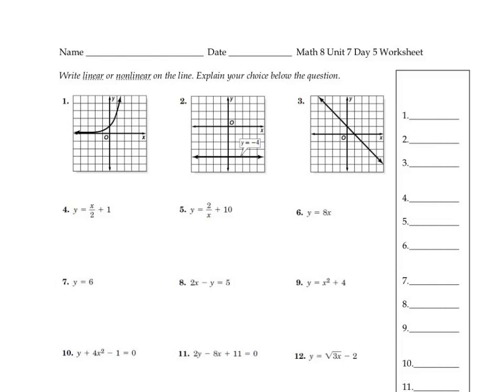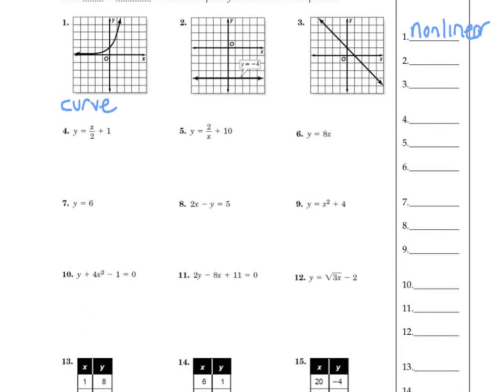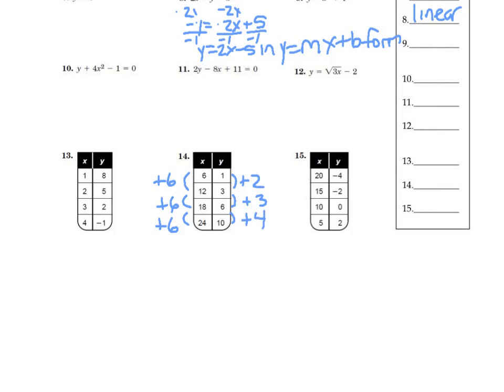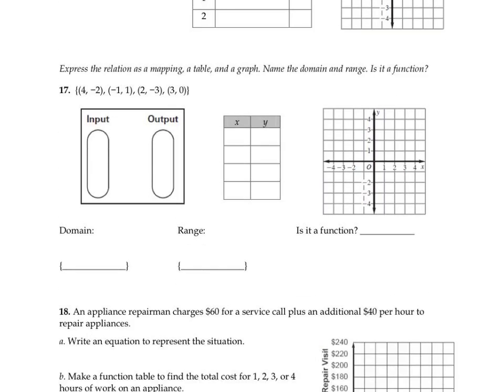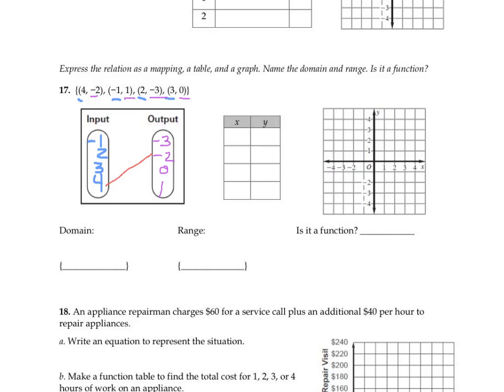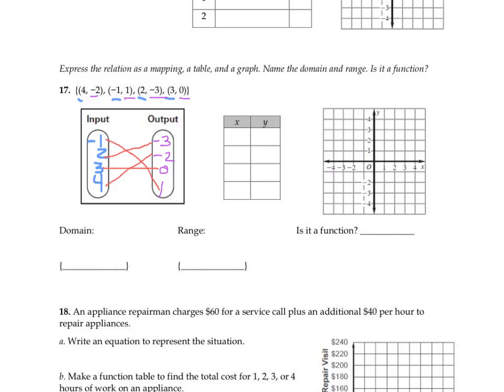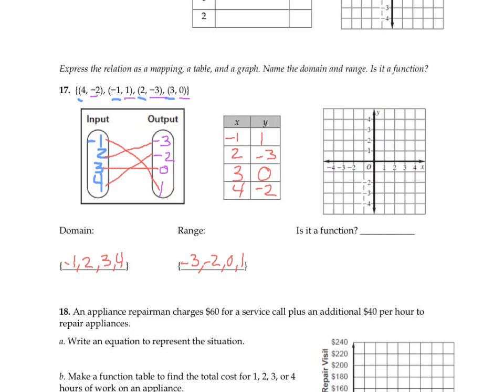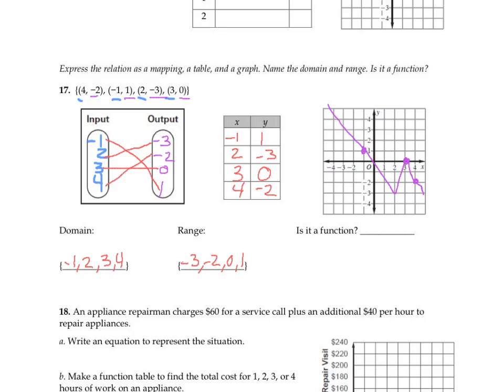unit 7 day 5 worksheet